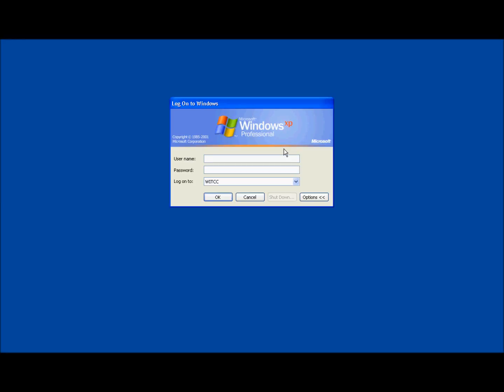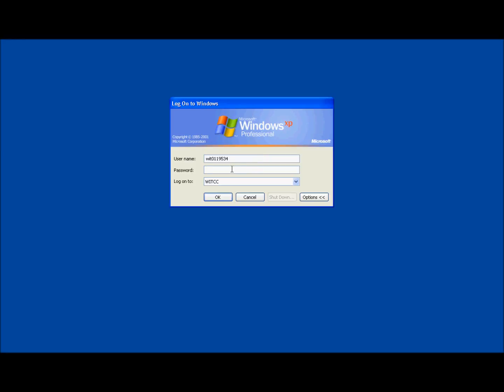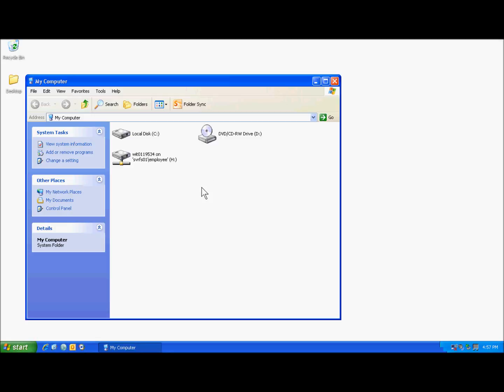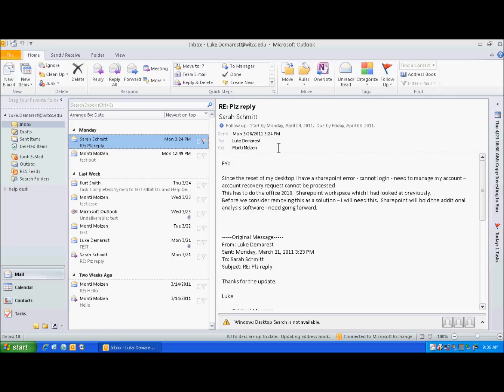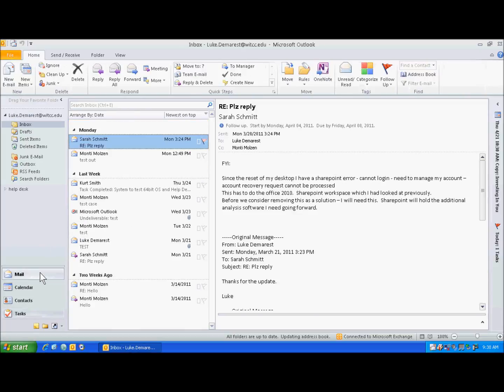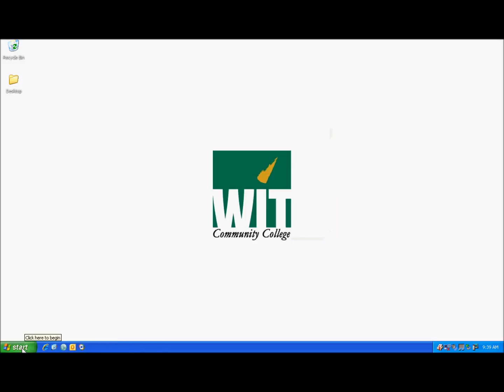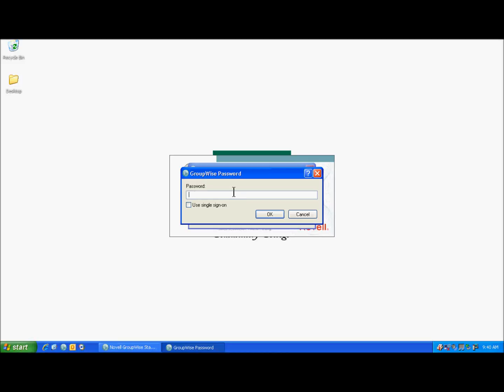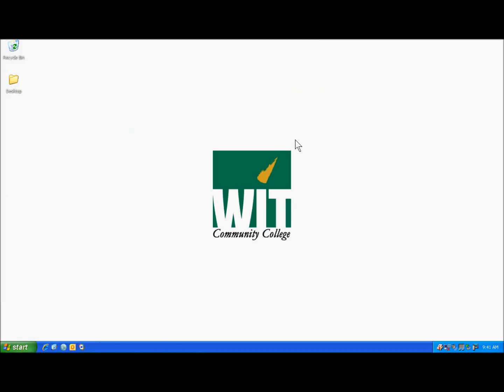Using the new Windows domain at WITCC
A basic overview of some things that you can do on the new Windows domain